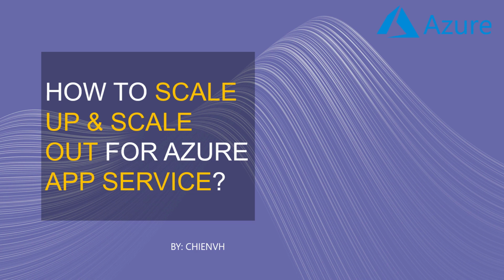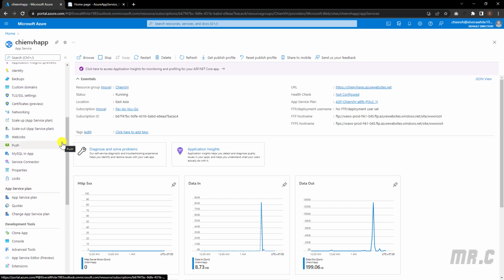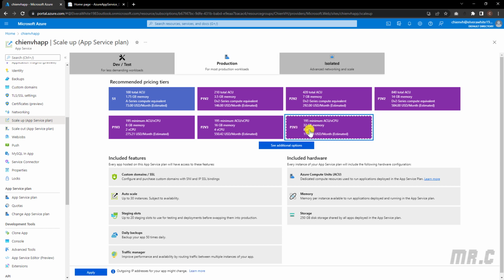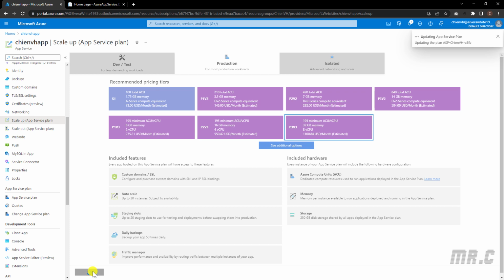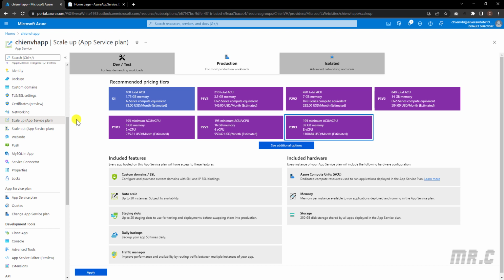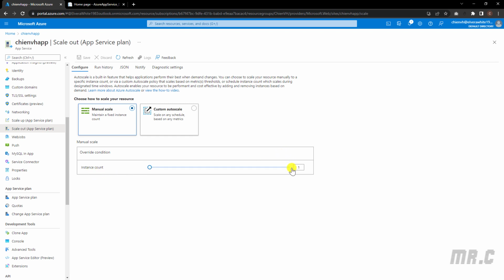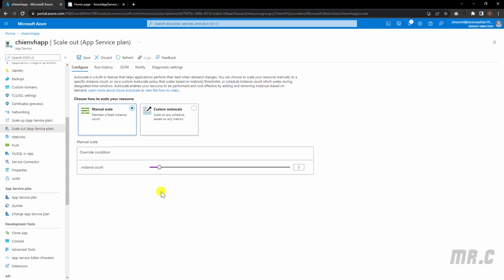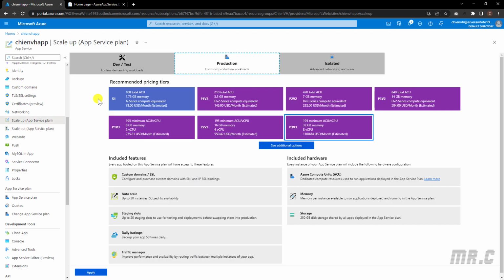#06 How to Scale Up & Scale Out for Azure App Service? | Microsoft Azure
How to Scale Up & Scale Out for Azure App Service?
How to publish .Net Core Website to Azure App Services?
How to create App Services in Azure Portal?
How do I create a free app service in Azure?
How do I make an Azure app service environment?
How do I create an app service in Azure resource Group?
How do I use Azure app services?
How to Create App Services in Azure Portal Step by Step Guide?
Creating and deploying Azure App Service.
Creating a Web Application with Azure App Service.
Hosting a Website in IIS on Azure Virtual Machine.
How to Host Website on Azure Virtual Machine?
How do I configure IIS on Azure VM?
How do I access Azure VM IIS?
How do I host a webapp on a VM?
Is Azure good for web hosting?
Step by Step How to Hosting website on Azure VM using IIS.
How to create an Azure Virtual Machine?
How to create Virtual Machines on Azure?
How to Create and Configure Virtual Machines on Azure?
Create a Windows virtual machine in the Azure portal.
How do I create a VM in Azure?
Can I create a VM in Azure for free?
What are the steps to create a virtual machine?
How do I create a virtual machine in Windows 11 Azure?
Create and Manage Virtual Machines on Microsoft Azure.